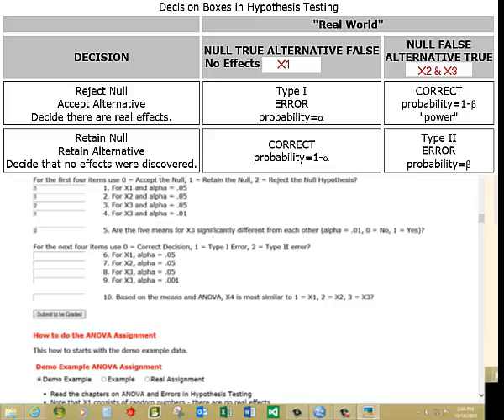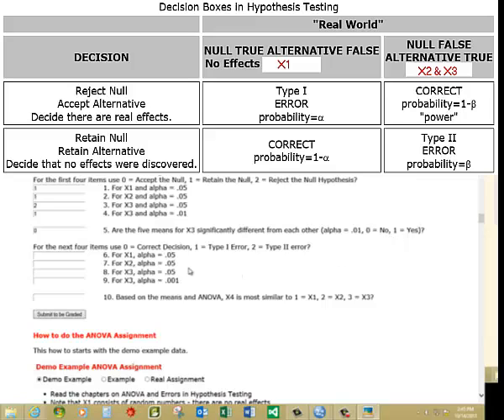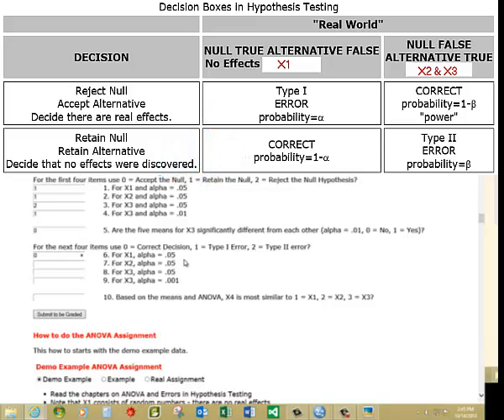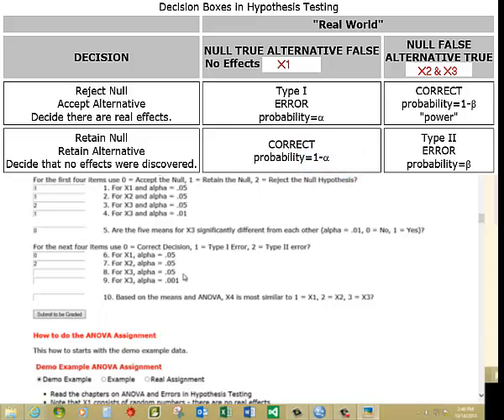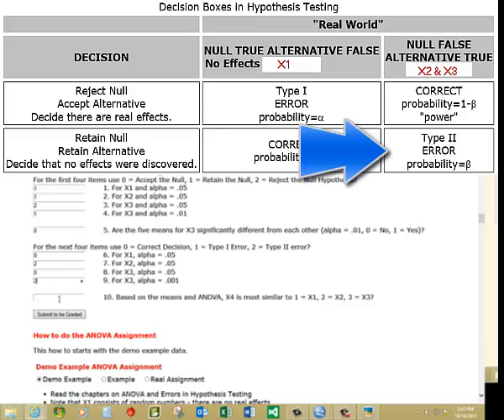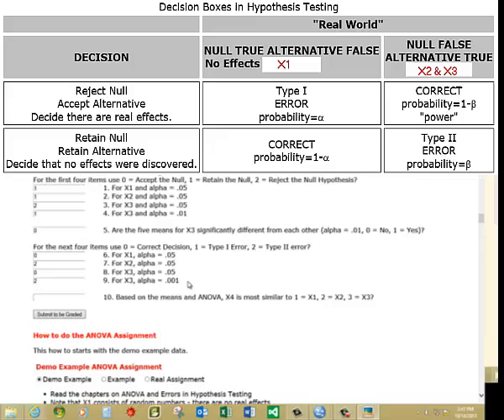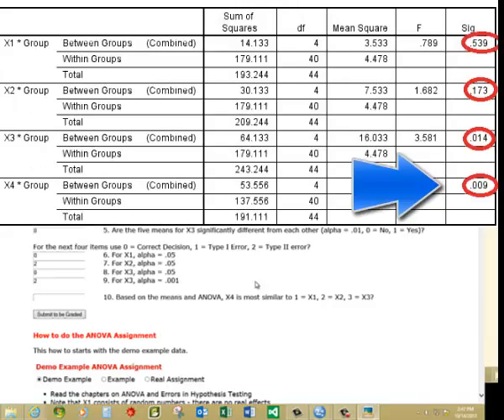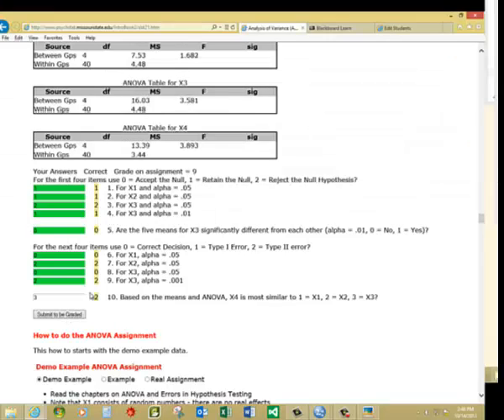HowToANOVA Step4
Description